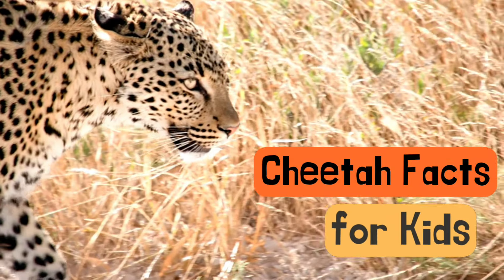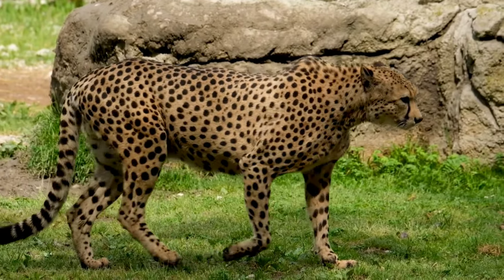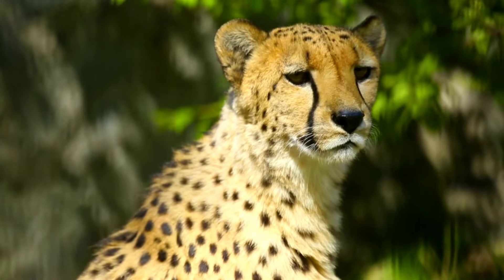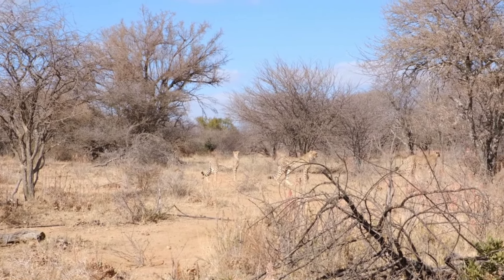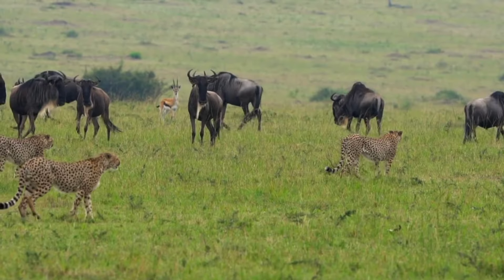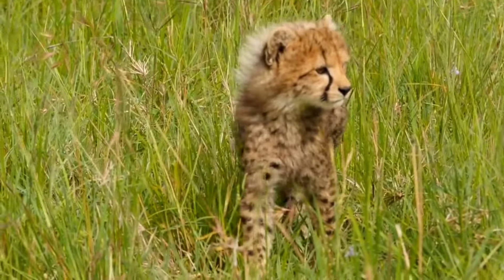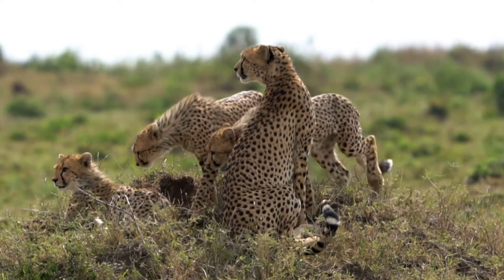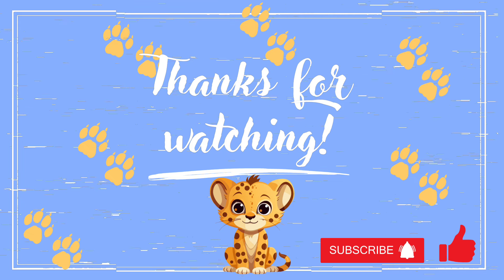Wild Adventures: Amazing Cheetah Facts Every Kids Should Know!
Ready for a wild adventure, young explorers? 🐾 Join us in this ROAR-some journey as we dive into the world of the fastest land animals – the incredible cheetahs! 🌍✨

🔍 Get ready to uncover  mind-blowing Cheetah Facts for Kids that will leave you racing with excitement! 🏃‍♂️💨 From their lightning speed to their fancy spots, we've got the scoop on everything cheetah-tastic!

🎉 Discover how these spotted speedsters can go from 0 to 60 mph in the blink of an eye. Did you know their spots are like fingerprints? Each cheetah has a unique pattern – just like your one-of-a-kind style! 🐆✨

But that's not all – we've got more surprises in store! From their acrobatic moves to their cute cubs, this video is packed with cheetah magic that will make your wild hearts race with joy!

👀 So, hit play, grab your explorer hat, and let's embark on a cheetah-tastic journey filled with laughter, learning, and lots of fun! Let the cheetah excitement begin! 🌟🎉

to read our full Cheetah facts for kids!
for more facts and fun for kids!